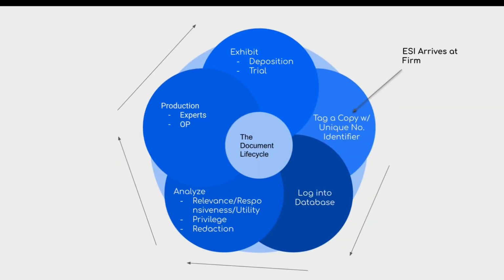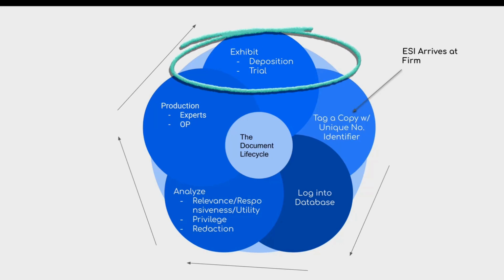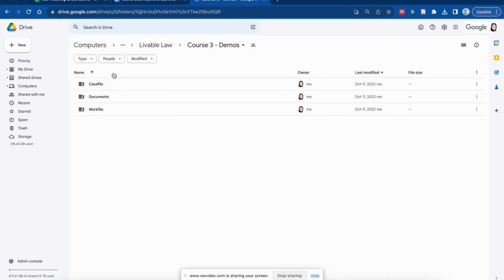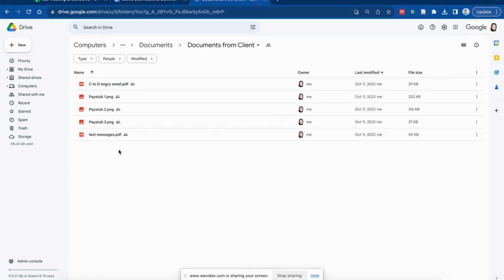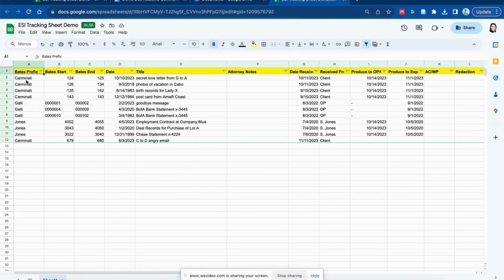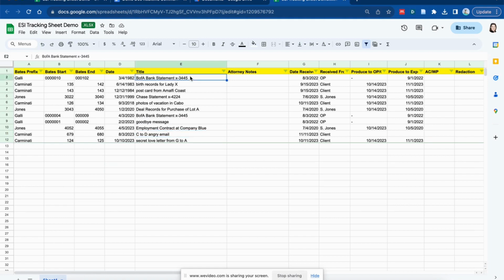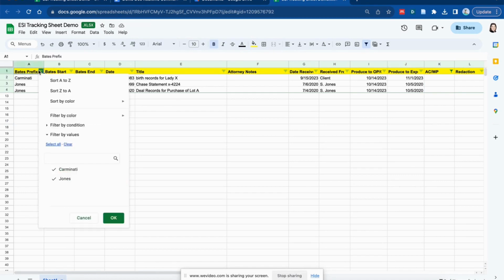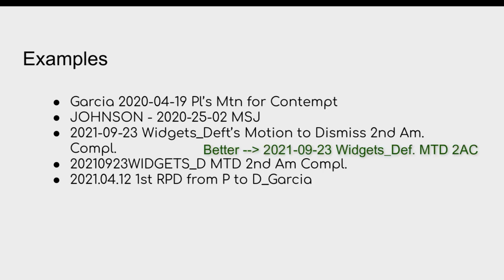Course 3 Video 2